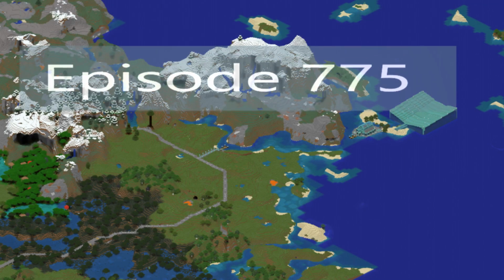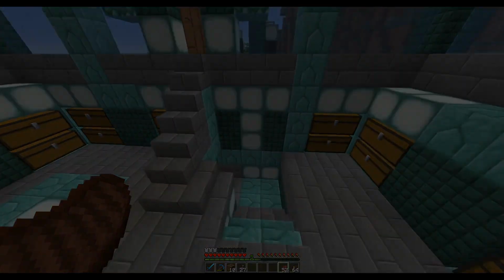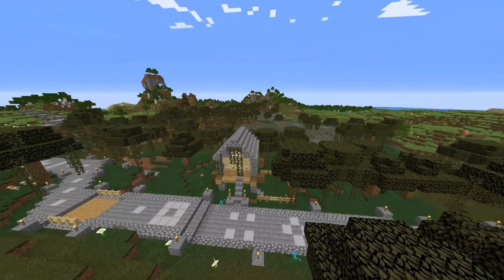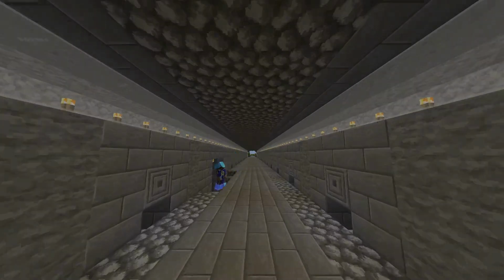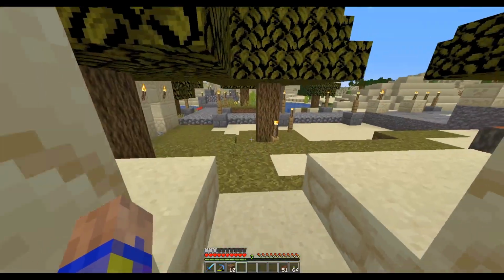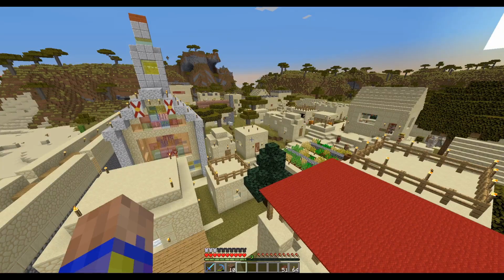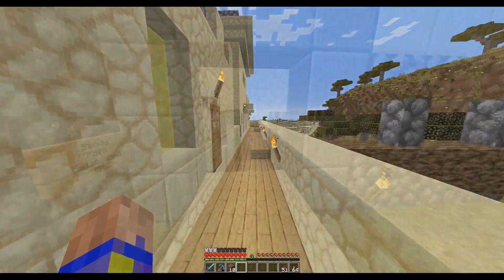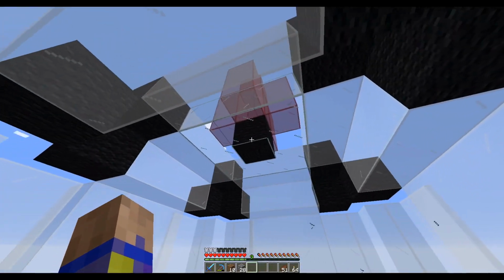Lets play Minecraft Episode - 775 World Tour - Guardians, deserts, and lighthouses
In todays Minecraft Lets Play single player survival series, we stop by the guardian farm, keep heading west to the swamp, cross the mountains and head south to The Pit, zombie temple and finally the Desert city.  After touring the city we head to the coast and look a the lighthouse.

01:15 Episode 489 Hidden Canyon
01:25 Episode 642 Guardian Farm
05:33 Episode 48 Long Distance Trip
12:12 Episode 50 Desert Village
18:46 Episode 58 Lighthouse

Original footage recorded October 2020